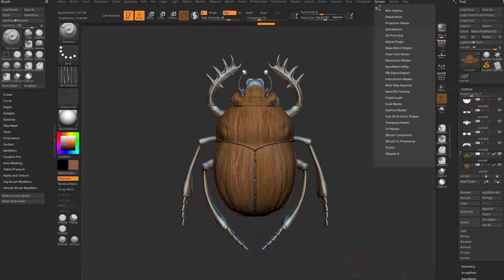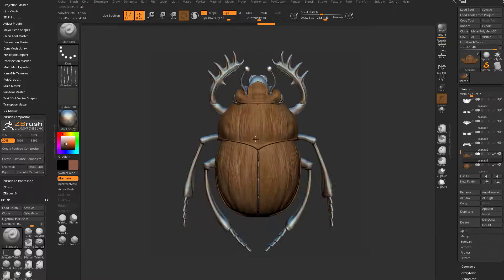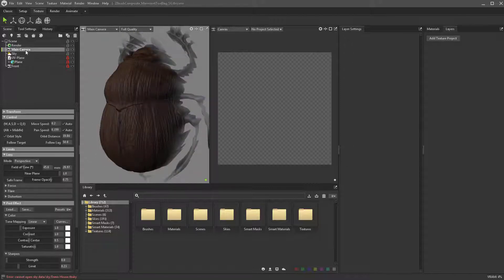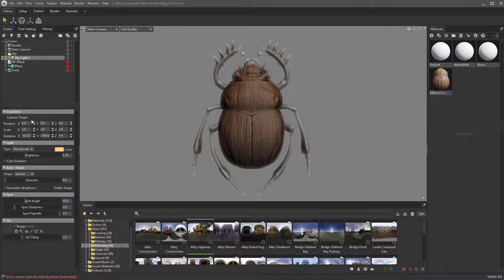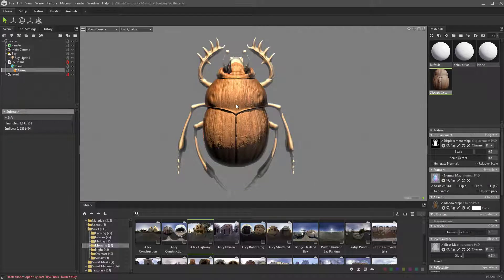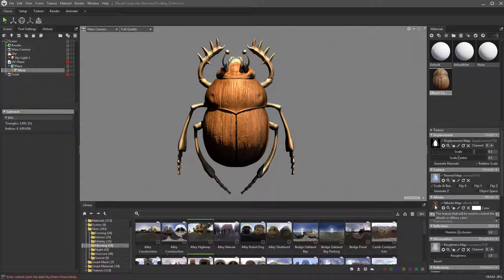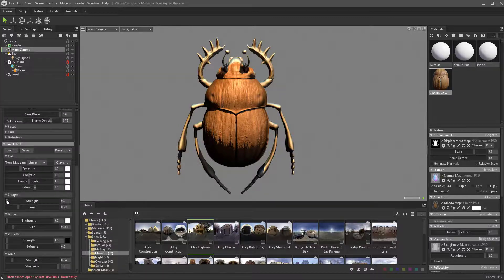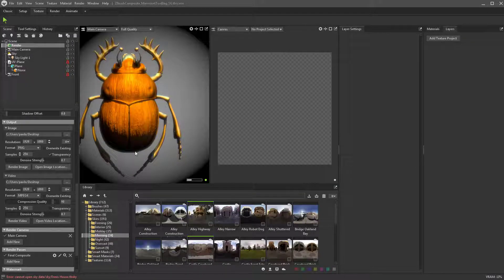009 ZBrush ZCompositor - Creating a Simple Marmoset Scene for Look Development